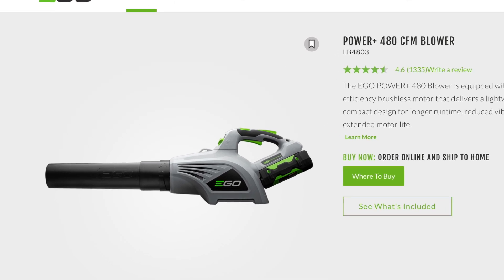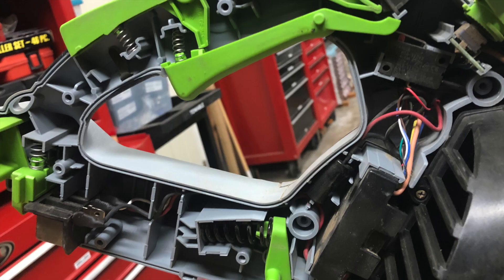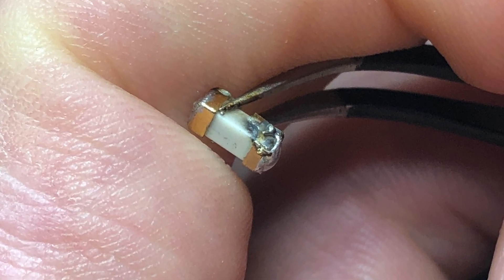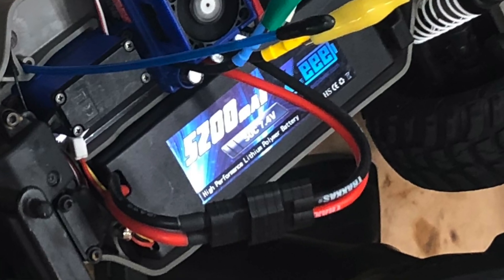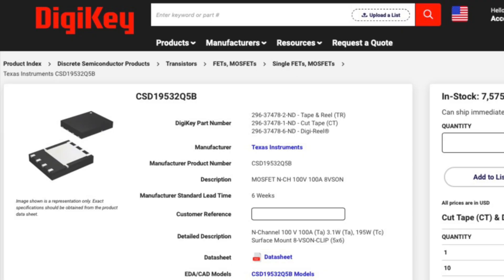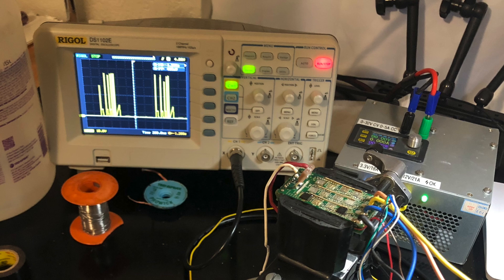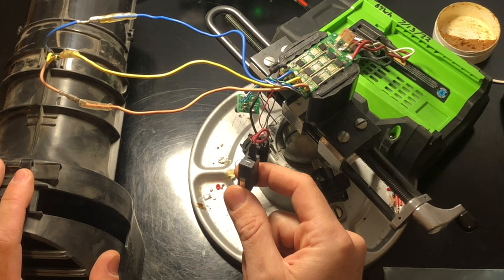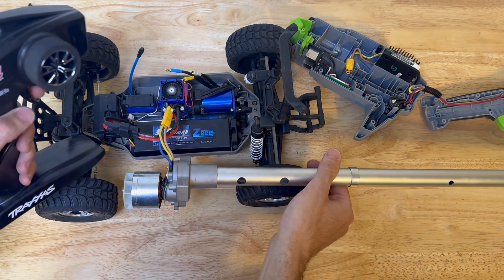EGO Blower Repair (other EGOs too)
This is how I repaired my broken EGO POWER+ LB4800 for under five bucks.

In the video I show how I used an R/C car to test the motor, a meter to find the shorts, and new MOSFETs to bring this tool back into service!

The EGO Leaf Blower 480 also comes in model numbers LB4801 and LB4803. The repair in this video also applies to Multi-Head, String Trimmers, and likely other EGO tool as well, because they all use 56V batteries, brushless motors, and MOSFET based speed controllers.

EGO Power+ LB4800 480 CFM:

Parts:

OEM Chinese MOSFET: SG75N07Q

Equivalent/upgraded MOSFET:
CSD19532Q5B (as shown in video, replacement for Leaf Blower PCB, also fits on Multi-Head PCB)

Fuse:
CB61F40A-TR1 40A 63V Board Mount